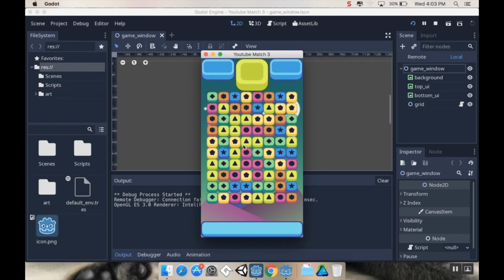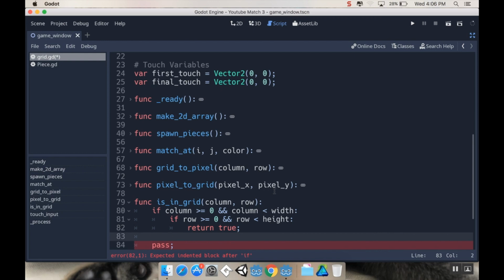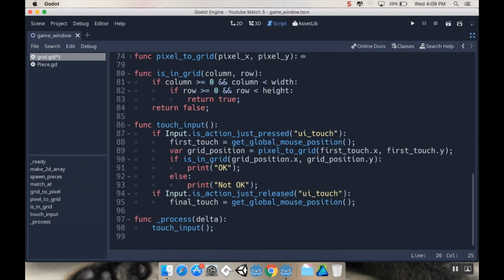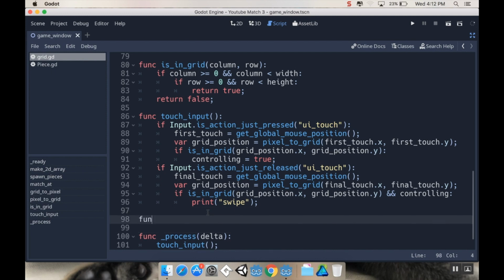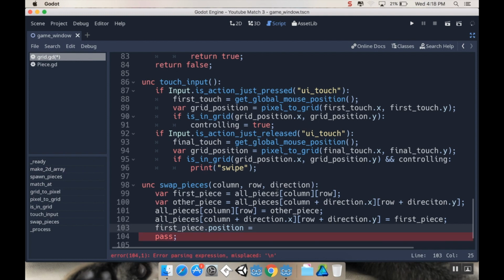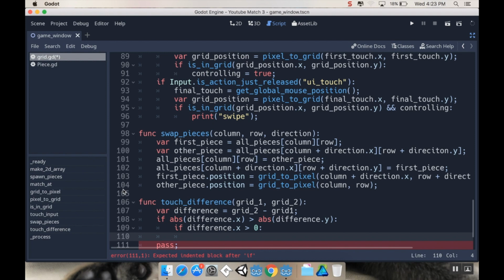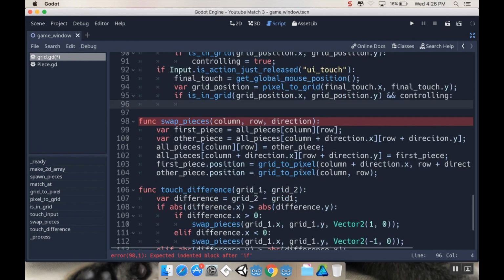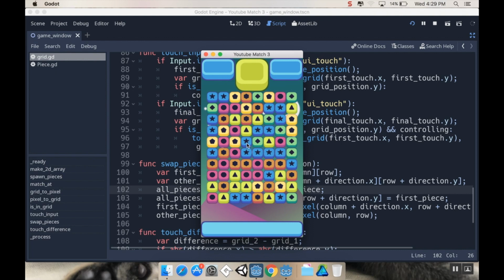Part 7 - Movement Part 2: Make a game like Candy Crush using Godot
Today we start finishing up the movement system!